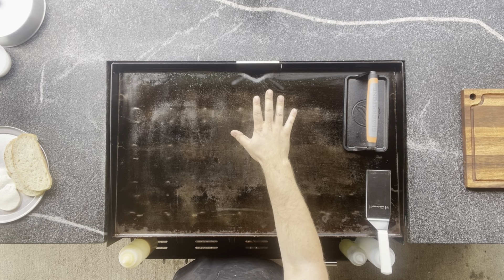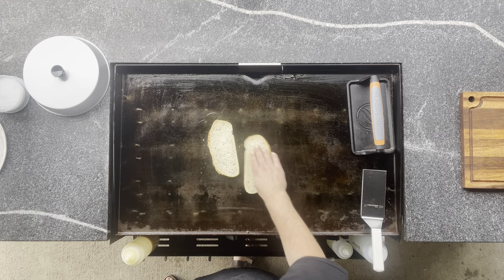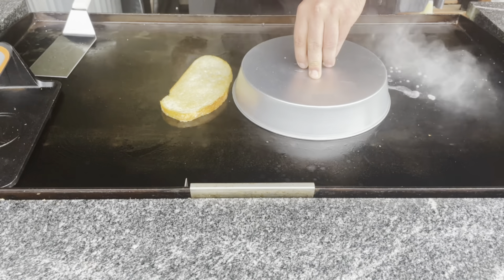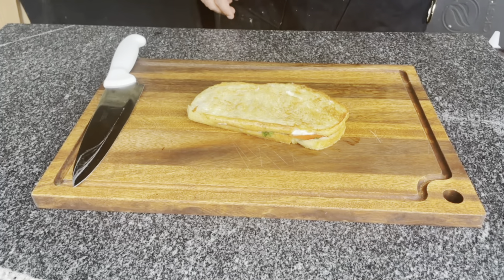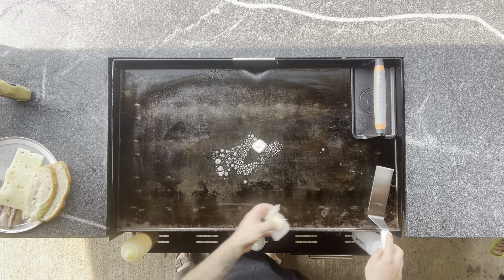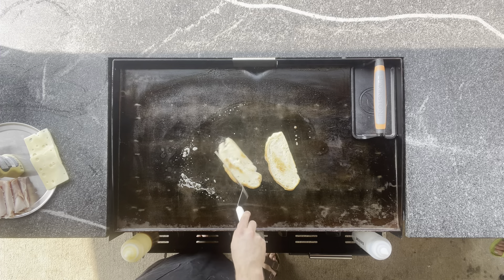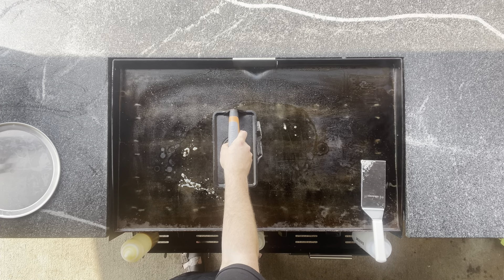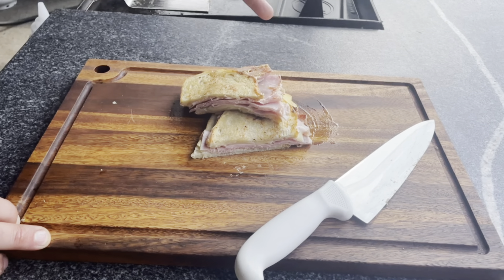Paninis on the Blackstone!